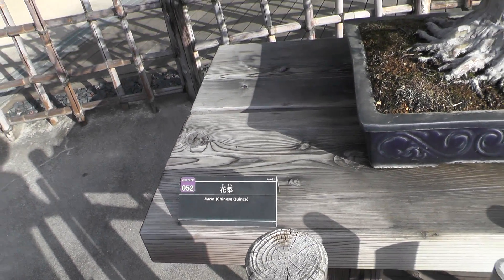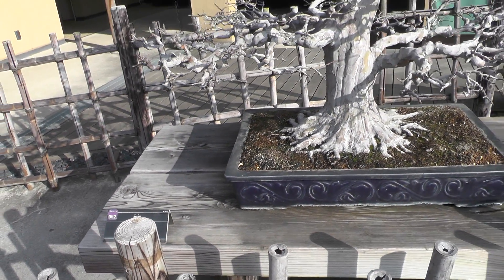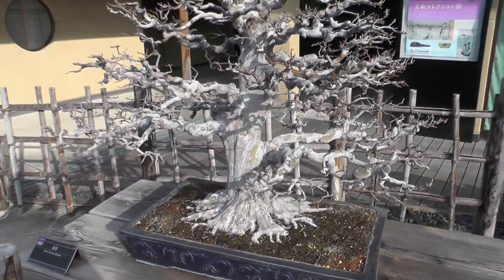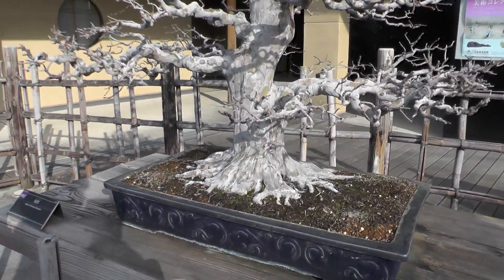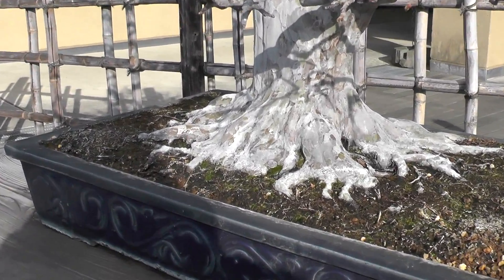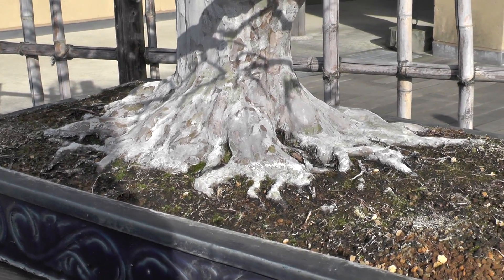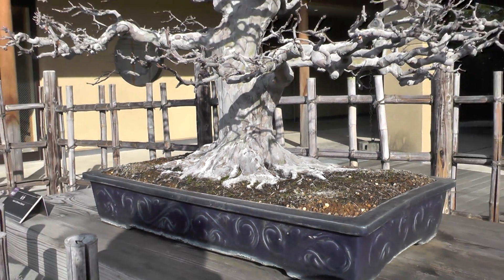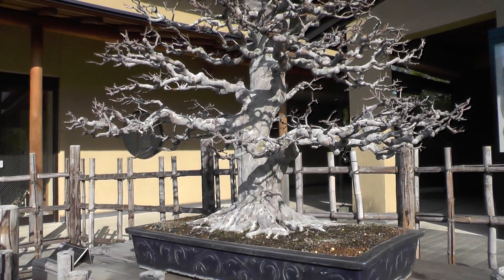BONSAI(盆栽) "Karin(Chinese Quince 花梨)" The Omiya Bonsai Art Museum,Saitama,Japan